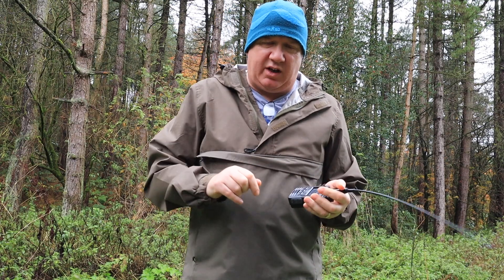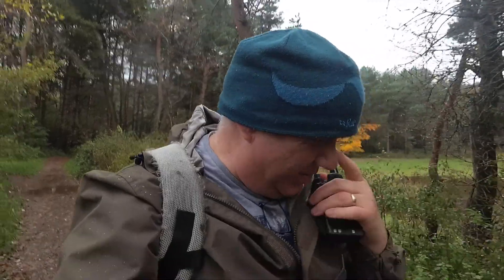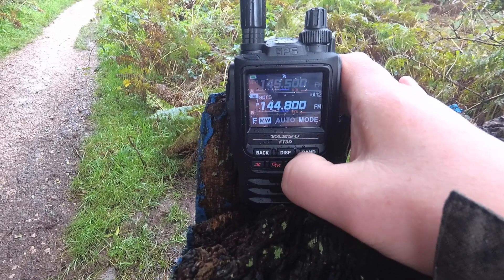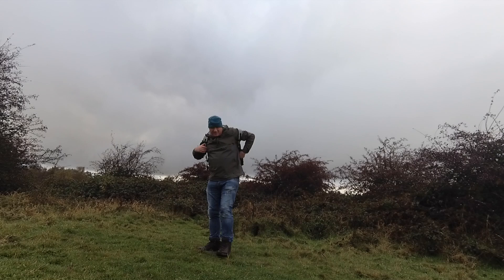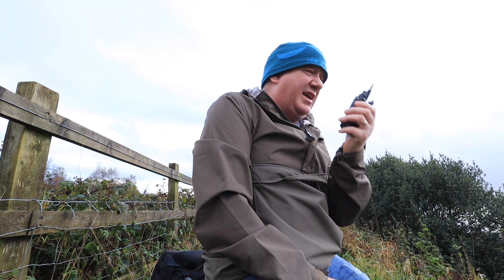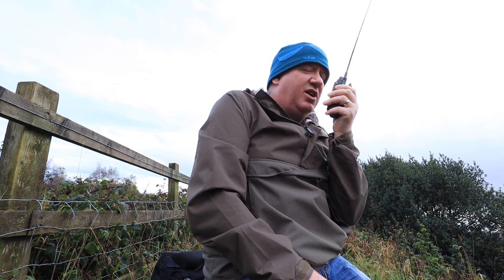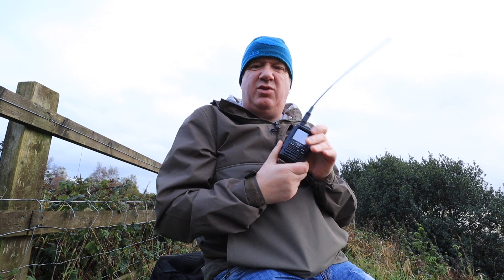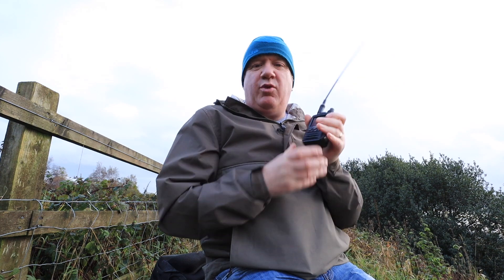Outdoor review of the Yaesu FT-3DR handheld radio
I give the Yaesu FT3DR radio a real world test by taking it with me for a walk in typical British weather. Check out how this radio performs where it was designed to, the great outdoors.